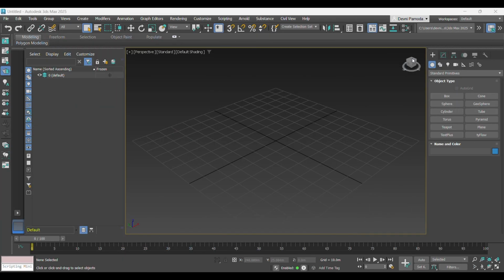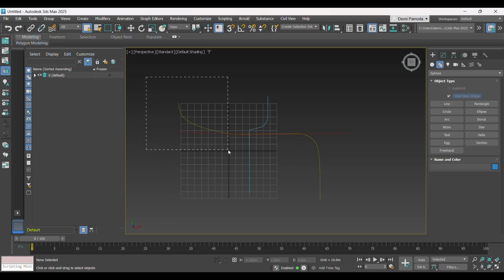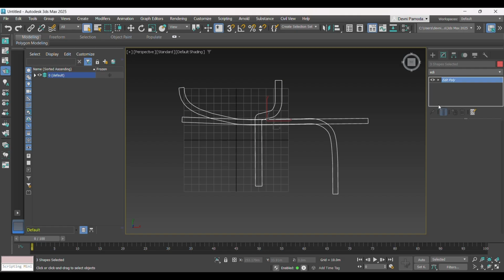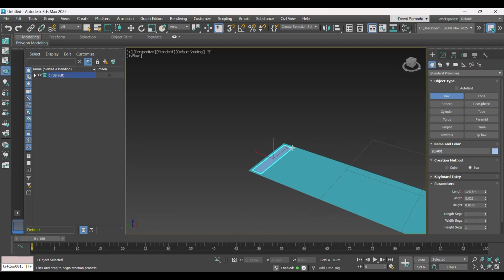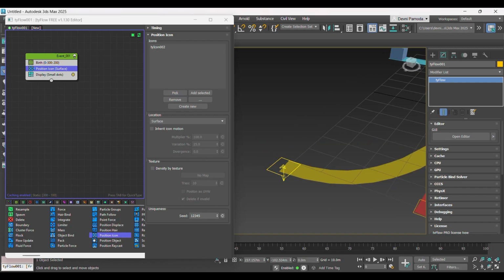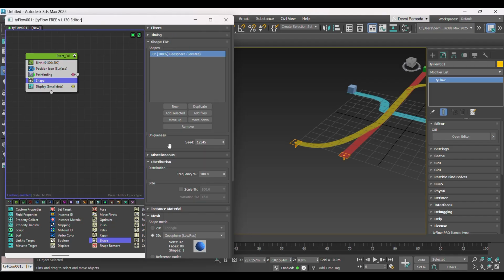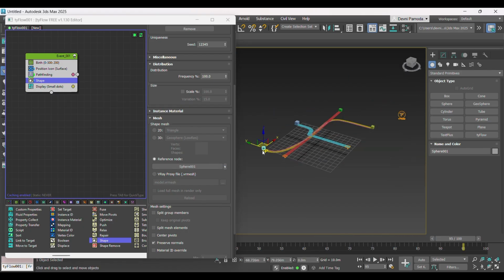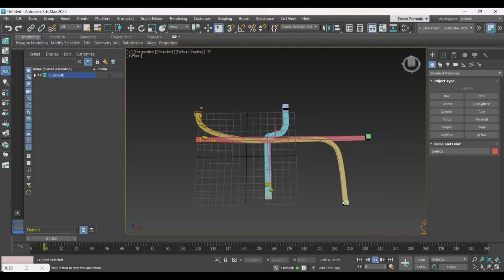9 Using Tyflow for pathfinding